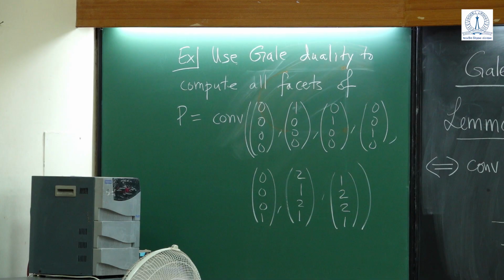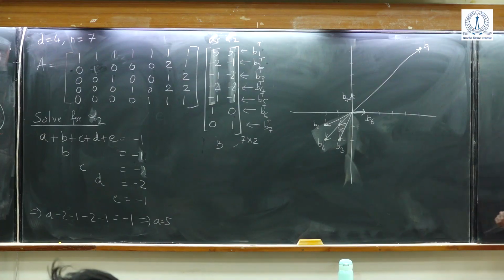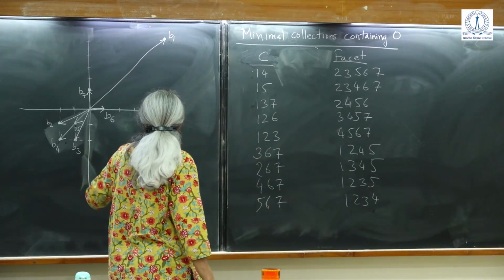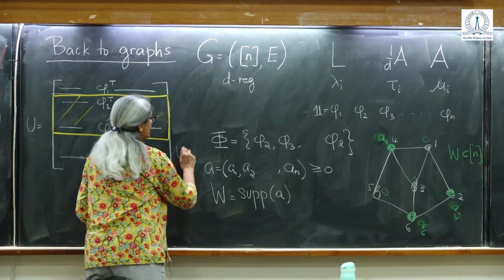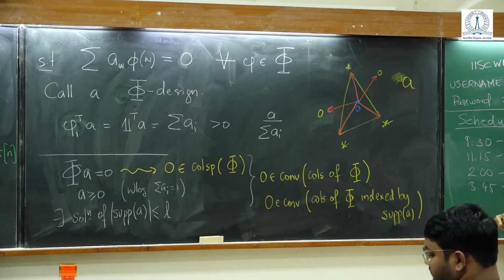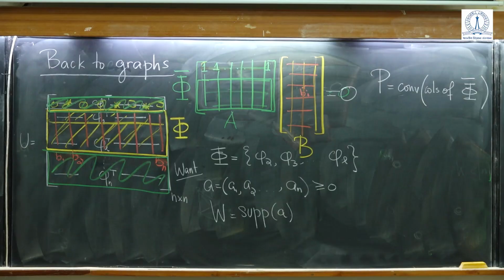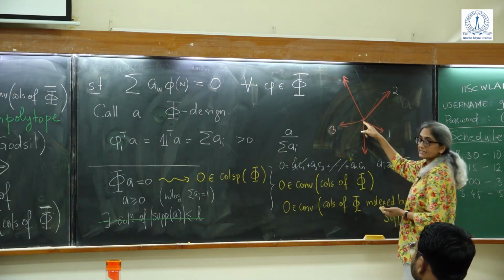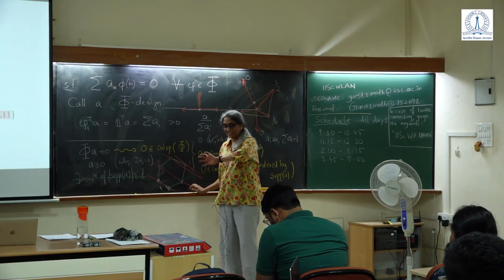11. T03 Tutorial 03